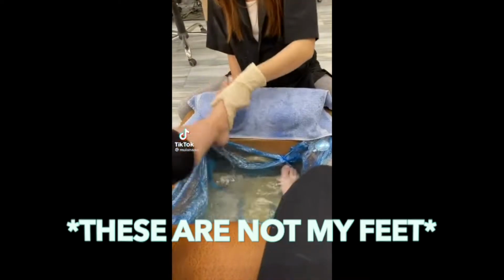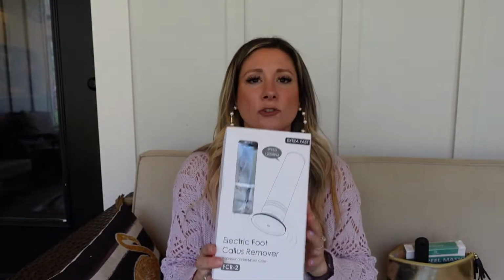Get your feet summer ready with these 3 must haves!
Summer Feet Ready | Get your feet summer ready with these 3 must haves!

We are talking feet people. Either you love them or hate them or have a real weird fetish thing going on but that’s a different kind of video.

Summer is right around the corner and if you’re feet are scratchier than the bark of a tree then stick around to get my top 3 products for busy moms to get their feet summer ready!

◉ PRODUCTS MENTIONED:
Foot Peel Mask - for Cracked Heels, Dead Skin & Calluses;
Foot File and Callus Remover
Electronic Foot File;

◉ FILMING GEAR:
Sony Z-71
Ring Light
Macbook Pro

◉ THANK YOU to every single one of you for being so supportive by watching!